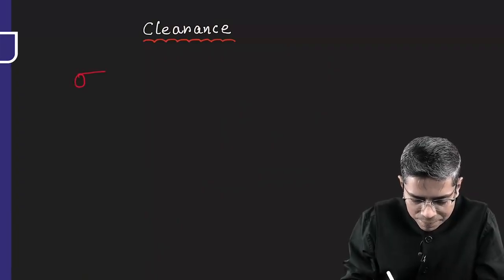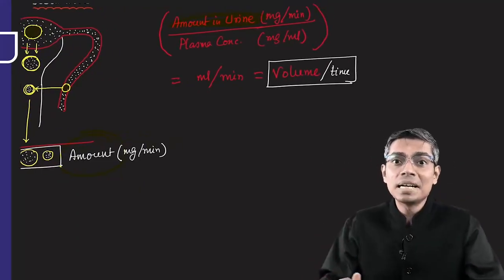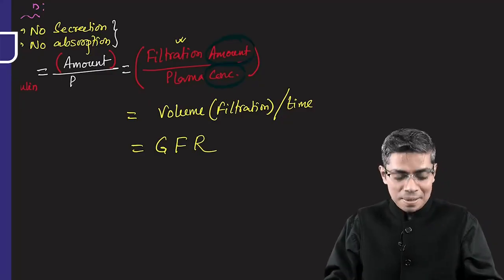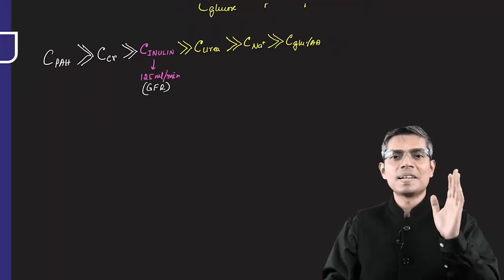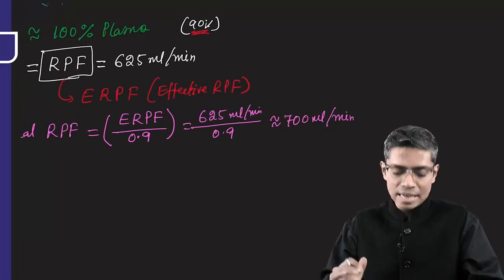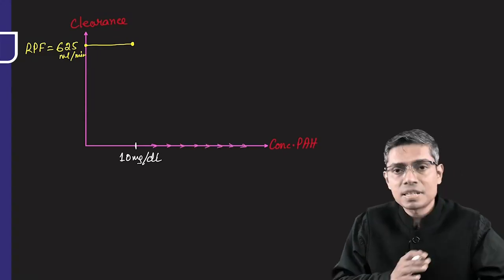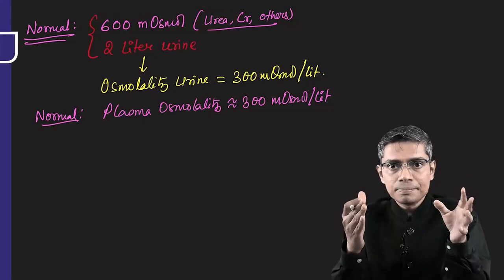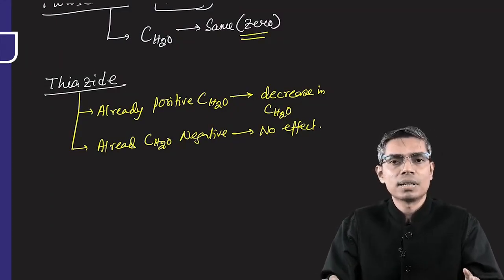Renal Clearance ||Creatinine and inulinClearance ||Renal Physiology